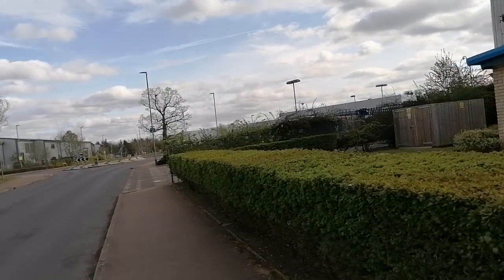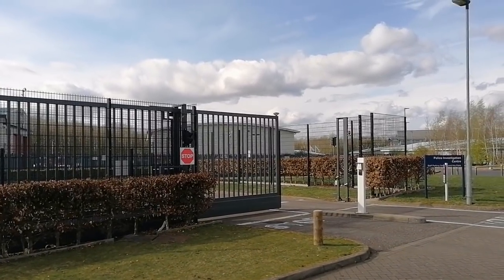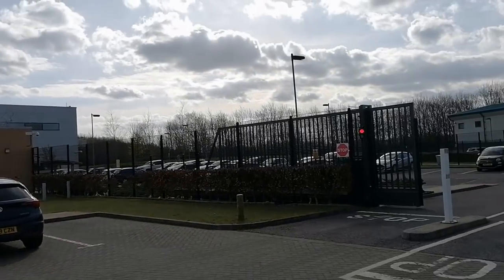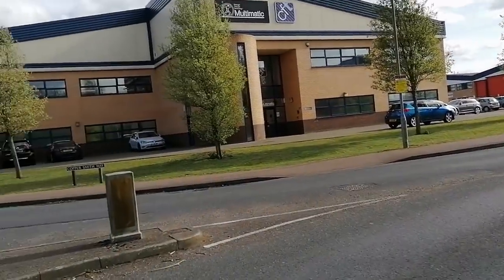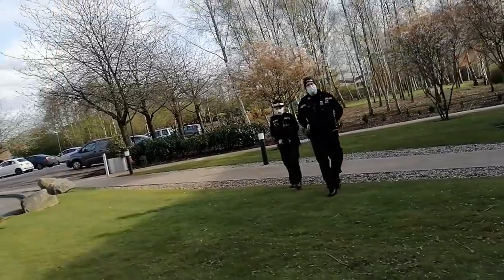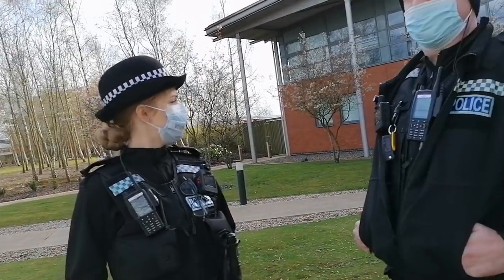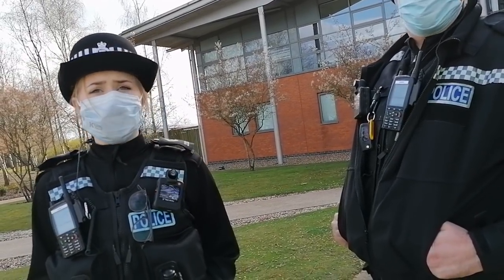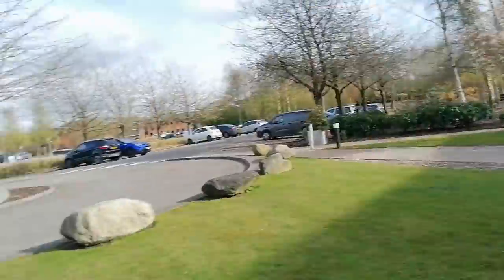"Is your name Markus?" - Norfolk Police HQ